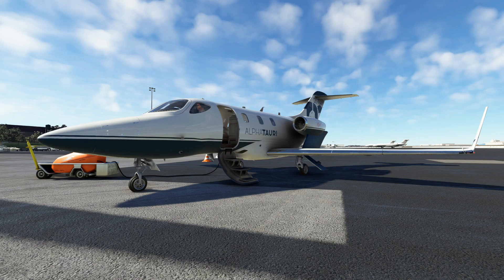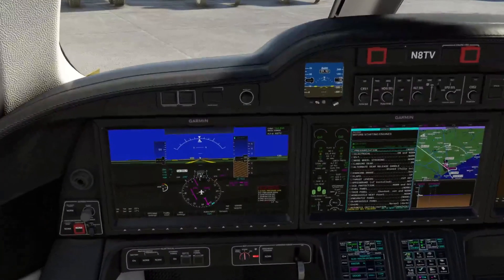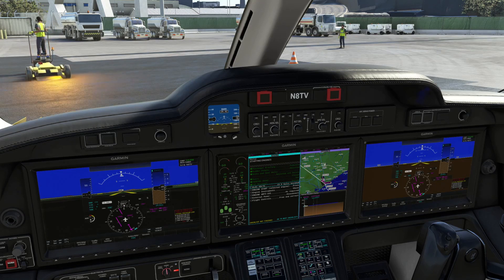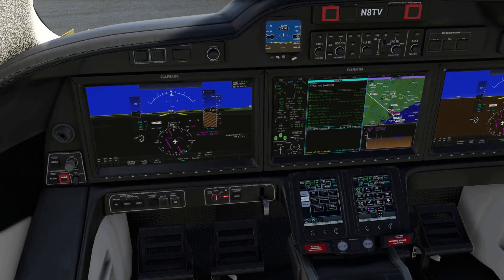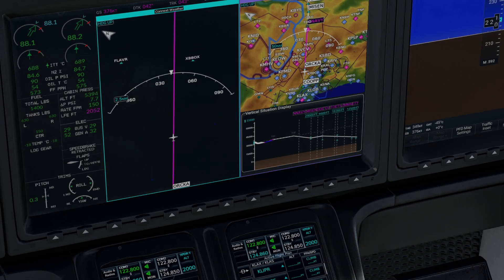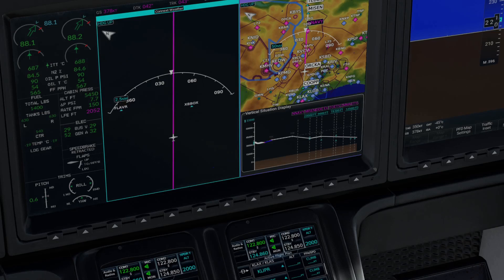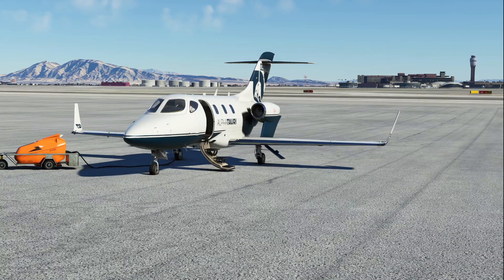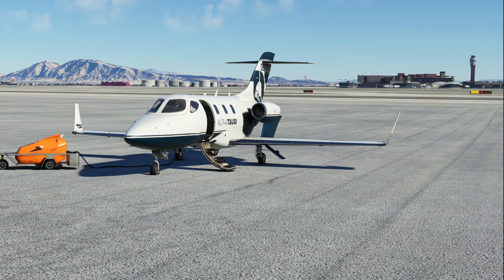Flying the AlphaTauri HJet from LA to Vegas for the Las Vegas Grand Prix - FlightFX/MG HJet for MSFS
Join us as we take the controls of the AlphaTauri Hondajet OE- FAA in Microsoft Flight Simulator, flying from Los Angeles International Airport to the vibrant city of Las Vegas just in time for the F1 race weekend! Strap in for a breathtaking experience, witnessing the stunning scenery, realistic flight dynamics, and the excitement of arriving at the race destination in style. 🎮🏁